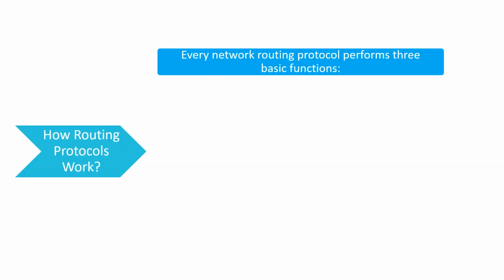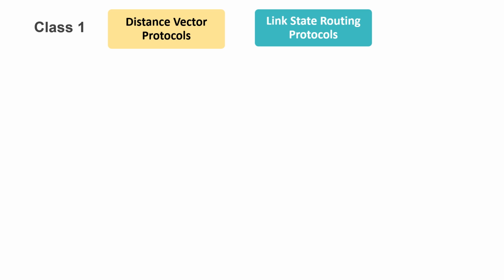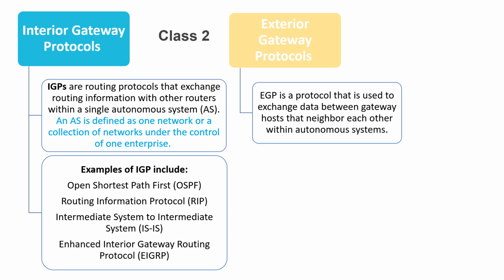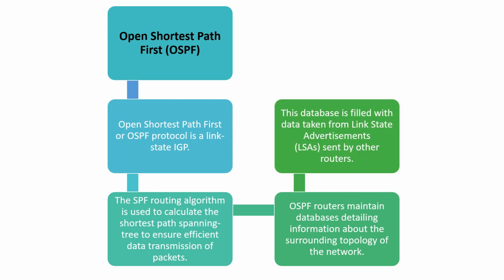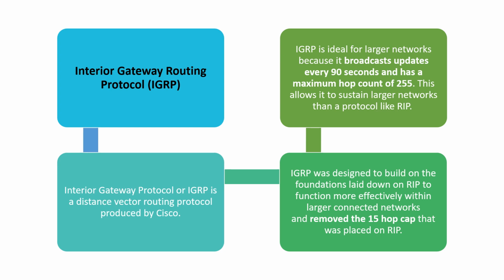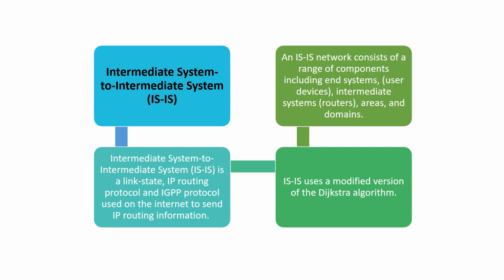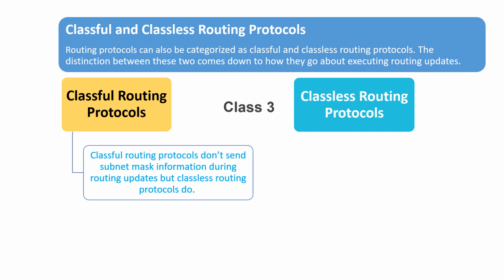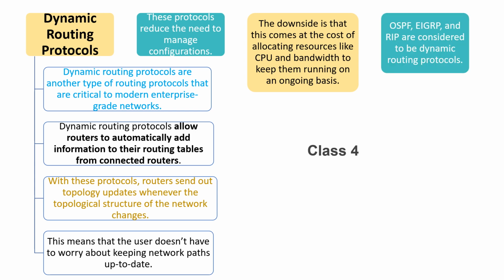Types of Routing Protocols | Classes of Routing Protocols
Distance Vector or Link State Protocols
Interior Gateway Protocols (IGP) or Exterior Gateway Protocols (EGP)
Classful or Classless Protocols
Open Shortest Path First (OSPF)Routing Information Protocol (RIP)Intermediate System to Intermediate System (IS-IS)Enhanced Interior Gateway Routing Protocol (EIGRP)
Border Gateway Protocol
 The ISO’s InterDomain Routing Protocol (IDRP)